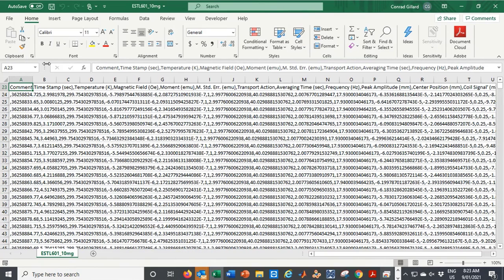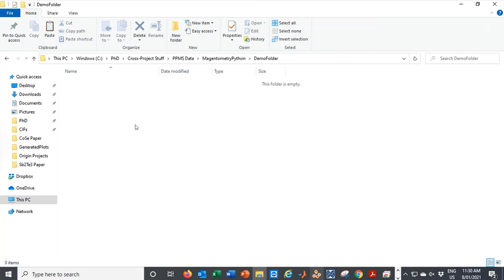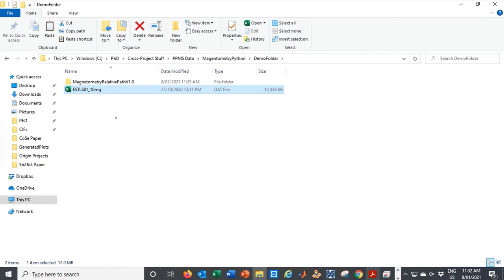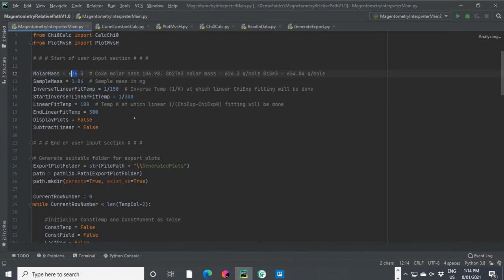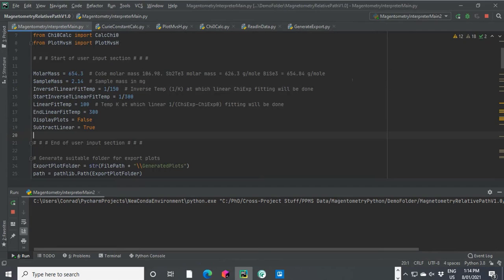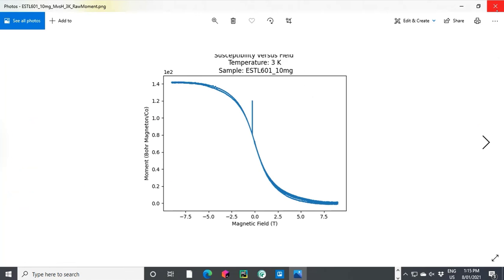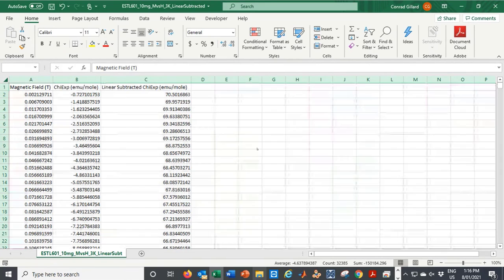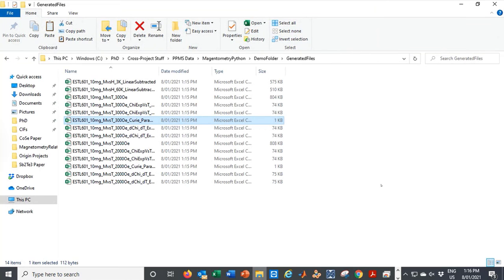Magnetic Data Analysis Program (Curie-Weiss analysis of Quantum Design PPMS output file)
This program automates the following tasks:

1. Analysing the Quantum Design PPMS output file (.dat) and generating a separate file for each set of experimental conditions.
2. Optionally performing common calculations, such as subtracting a linear diamagnetic contribution.
3. Performing Curie-Weiss analysis over a temperature range specified by the user.
4. Producing plots of each experimental data-set, and a plot showing the goodness of fit of the Curie-Weiss law to the data.
5. Producing a file containing the Curie-Weiss parameters, so these can be easily transferred to a manuscript.

Note that I have now developed an updated version of this program, which is easier to use and performs additional functions. This new version is demonstrated in the following video

Acknowledgement
This video shows figures and excerpts from the following paper:
Probing structural transformation and optical and magnetic properties in Cr doped GdMnO3: Jahn–Teller distortion, photoluminescence and magnetic switching effect
DOI: 10.1039/C9RA08562A